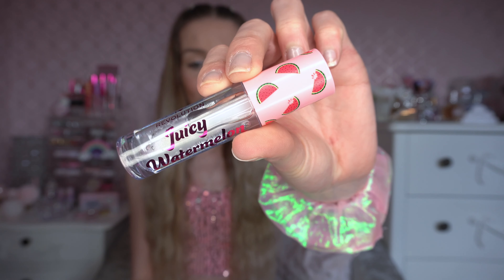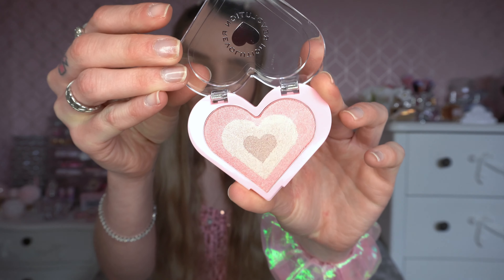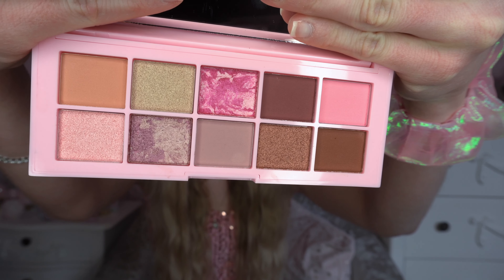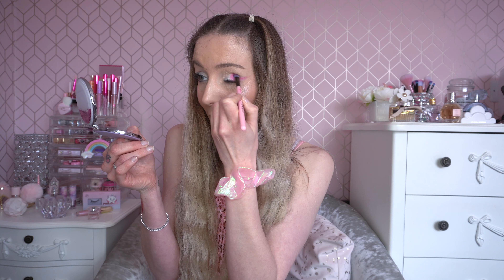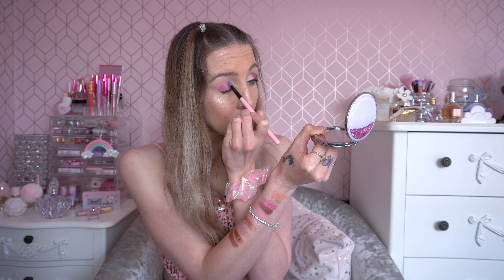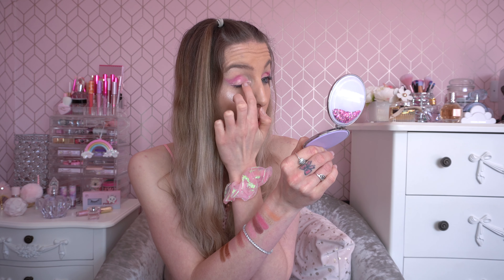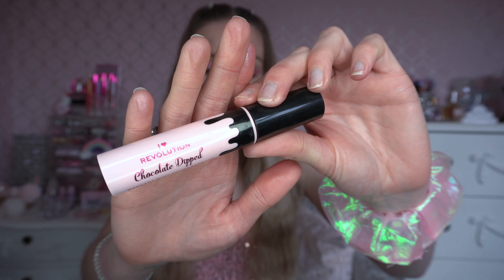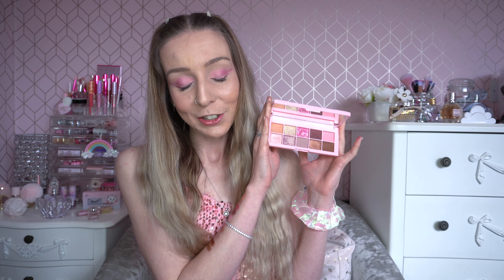LOVE EYESHADOW PALETTE 💗 I HEART REVOLUTION X PRIMARK *NEW MAKEUP*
✨Hey Glitters! Today is a testing video of the BRAND NEW... LOVE EYESHADOW PALETTE 💗 I HEART REVOLUTION X PRIMARK 💄💕✨

🎥💄 PRIMARK X I HEART REVOLUTION TESTING VIDEOS BELOW 🎥💄

Zoey x